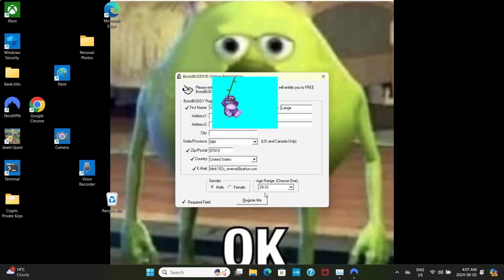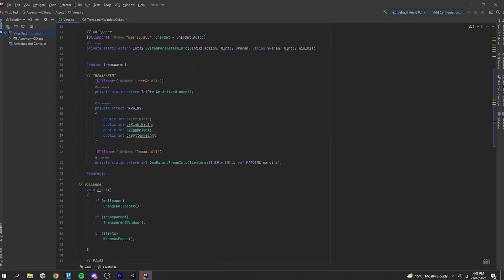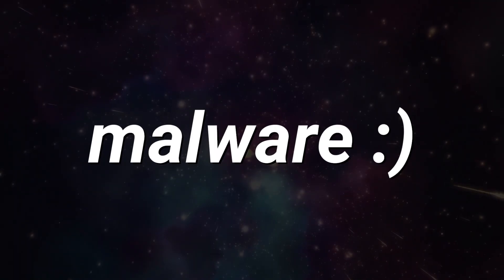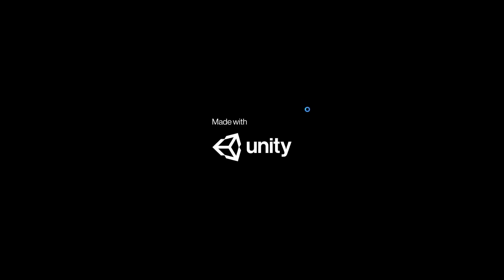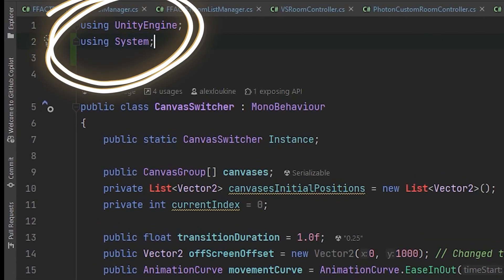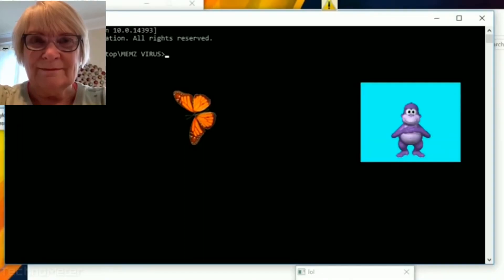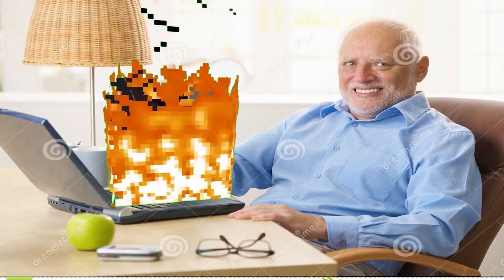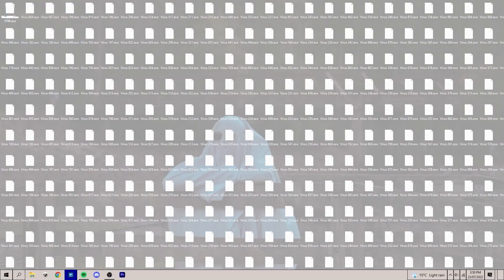Can you make Malware in a Game Engine?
Here's a Unity devlog where I take you along with me to show you how I made a pretty harmless computer virus in the Unity Game Engine / C#.

▶︎ About Me:
I'm bananadev and I'm an indie game dev! I make devlogs / dev blogs about my process of learning game development in Unity.